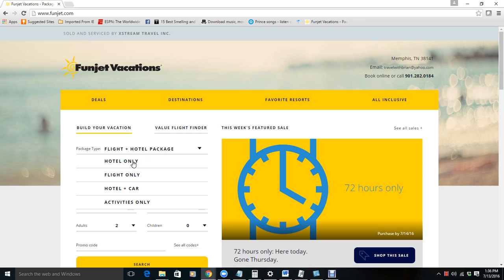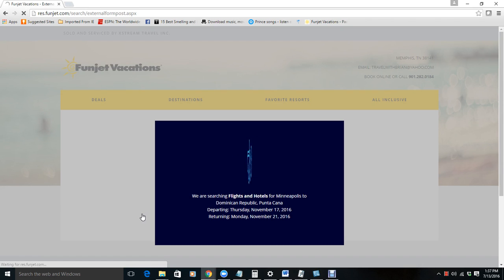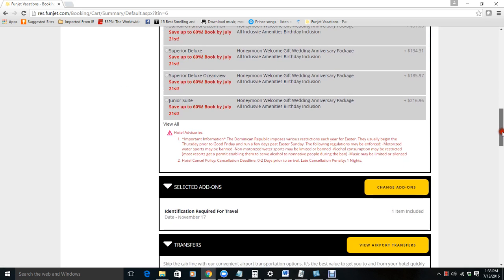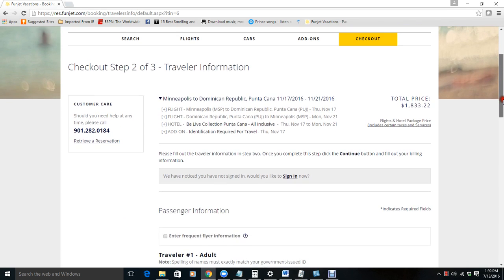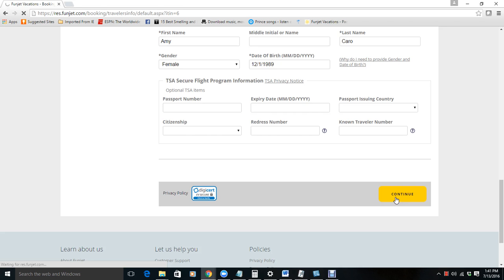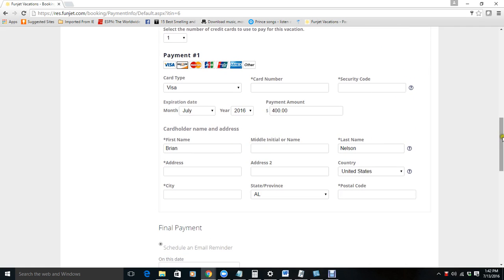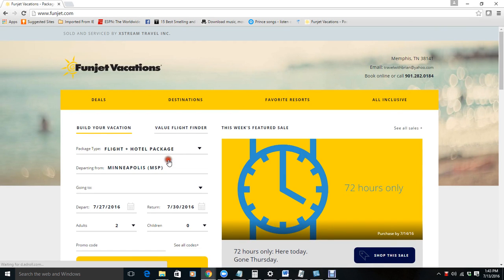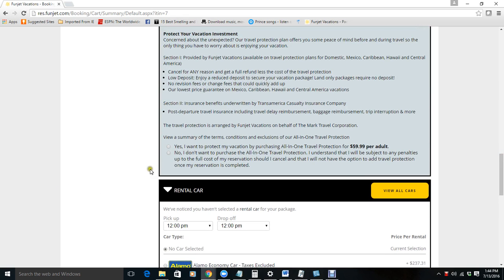Nyeba's 40th Birthday Website!